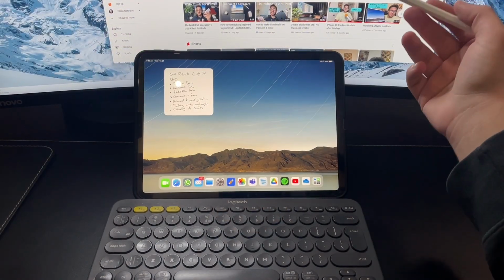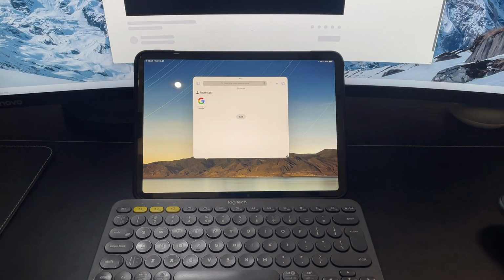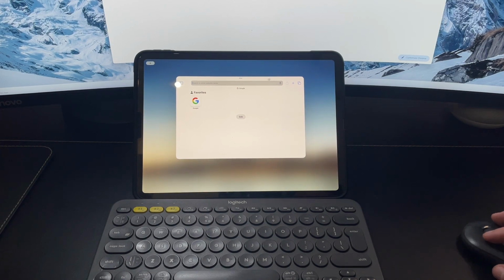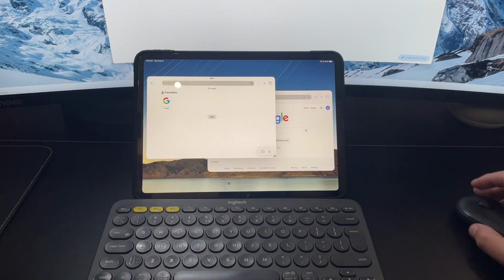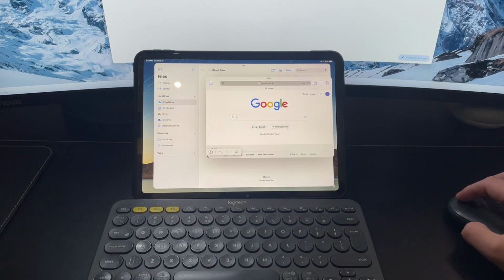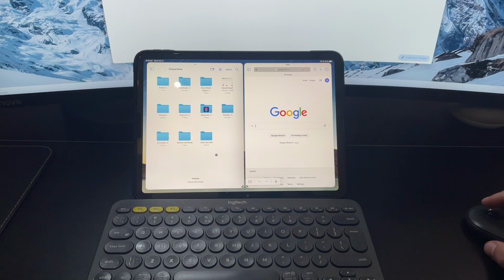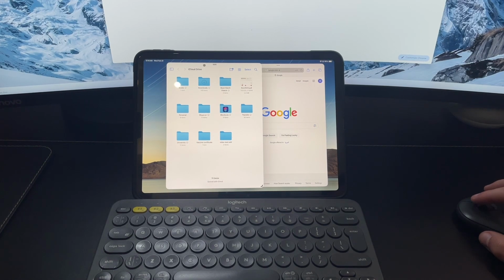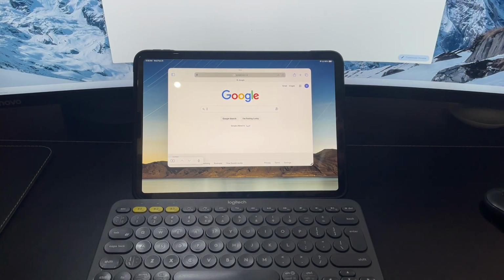Stage manager Review | M2 iPad Pro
In this video I review the stage manager feature of iPads, which is available on the iPad Pro models from the m1 and m2 iPads back to the 2018 iPad Pro.